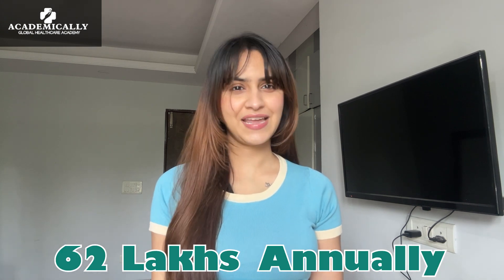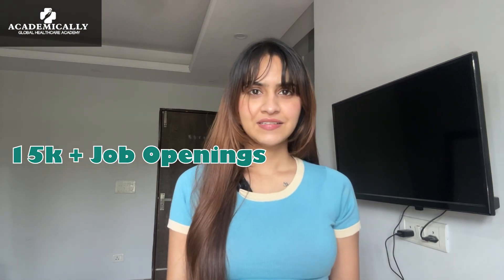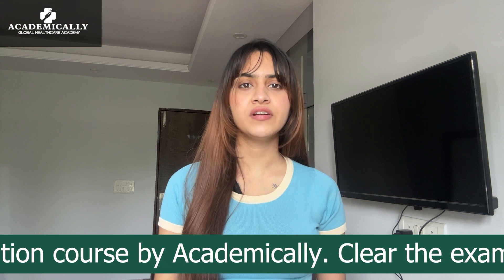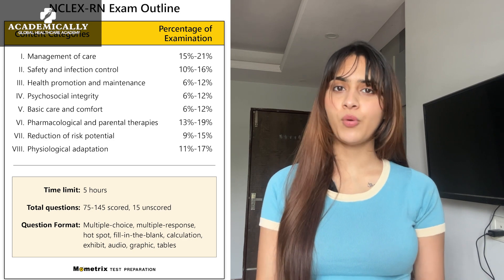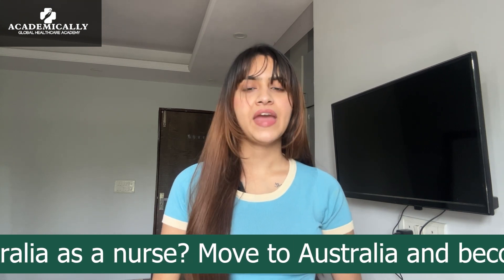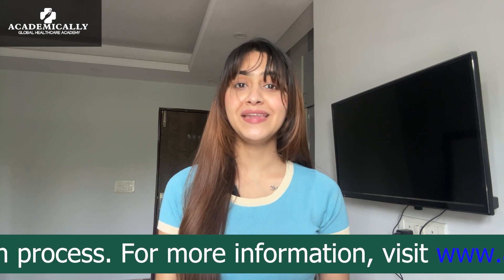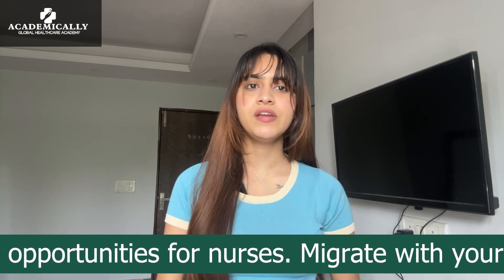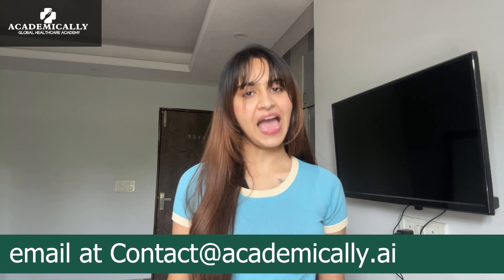How To Become a Registered Nurse and Get High-paying Jobs Abroad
This video is exclusively created for nursing students and professionals aspiring to migrate to top foreign countries and become registered nurses.

Watching this video will help you to learn about the qualifying exam called the NCLEX, salaries earned by nurses in each country, and more.

The NCLEX stands for National Council Licensure Exam and is accepted in countries such as the US, the UK, Canada, Australia, etc.

Wish to become a registered nurse in Australia?
Sign up for the NCLEX preparation course by Academically that covers everything from start to finish.